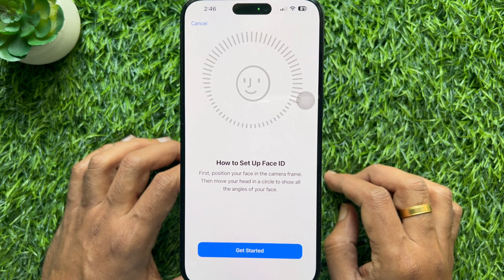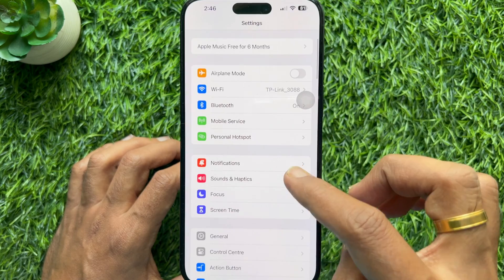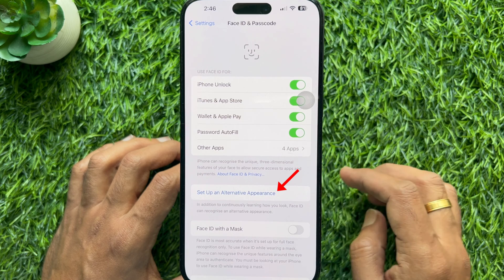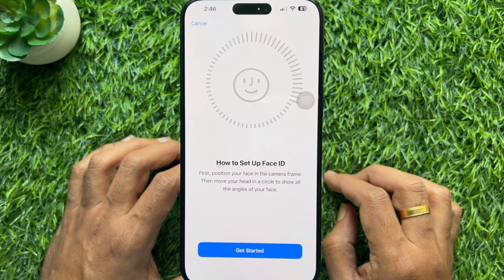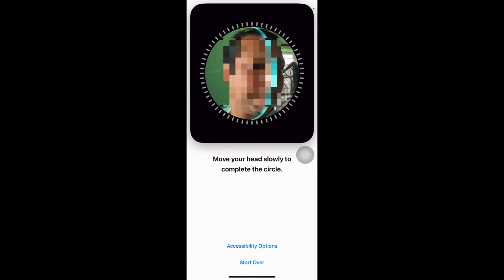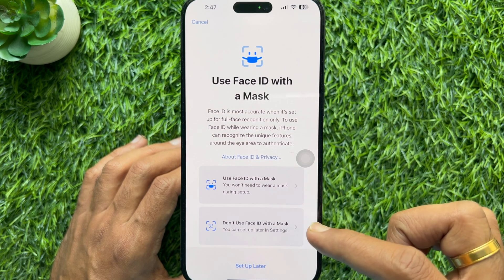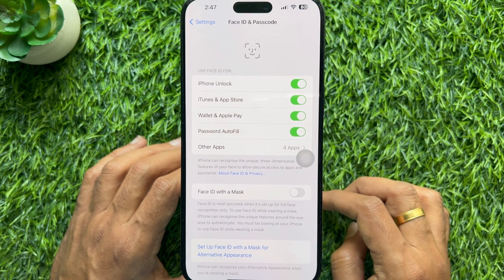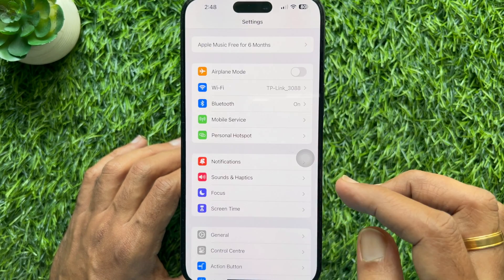How to Add Another Face ID on iPhone